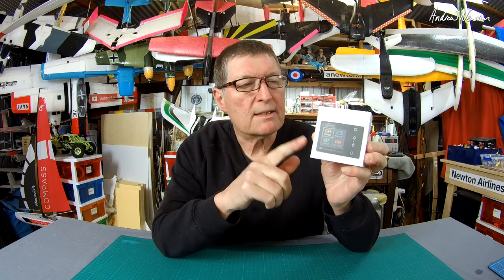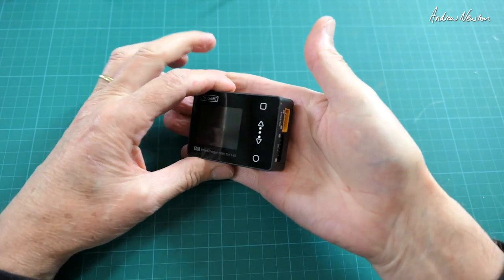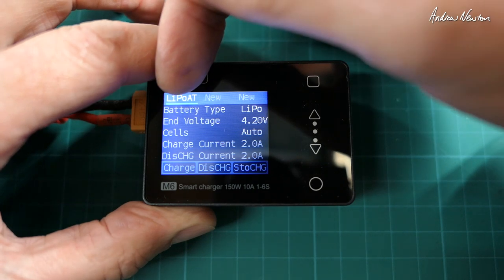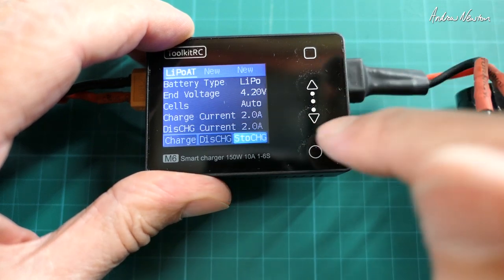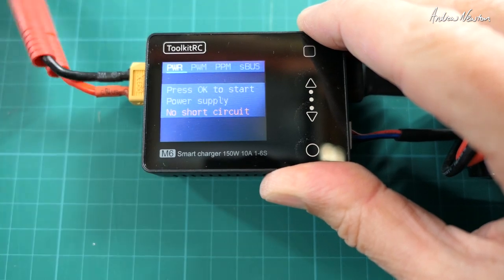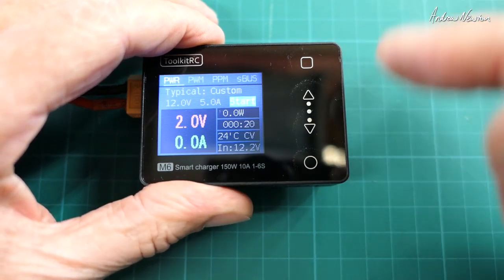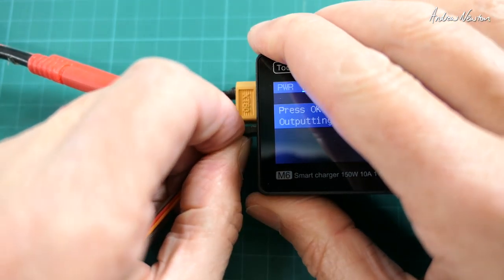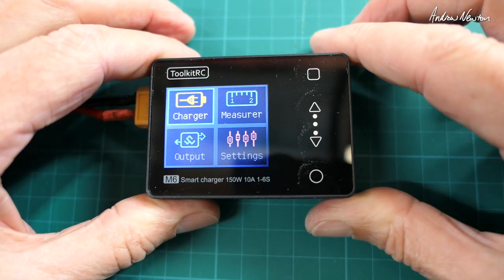ToolkitRC M6 Charger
ToolkitRC M6 Charger, signal generator, servo tester. Compact sized but nicely featured little field charger.

🔎 More information 🔍